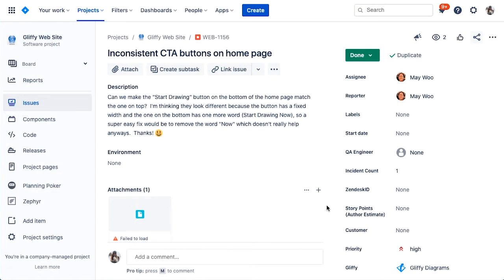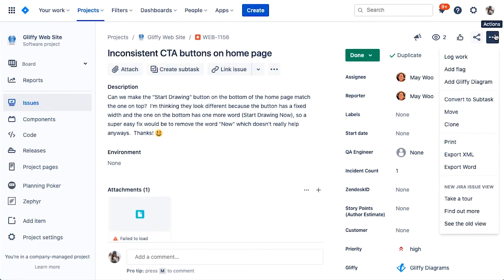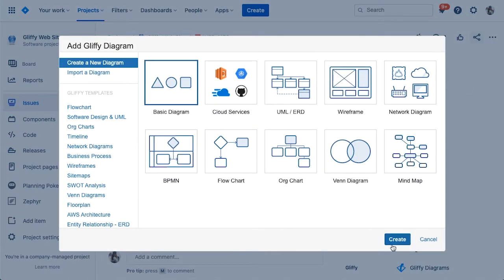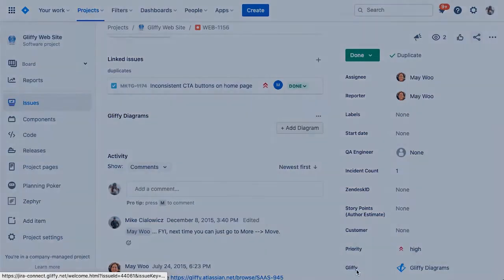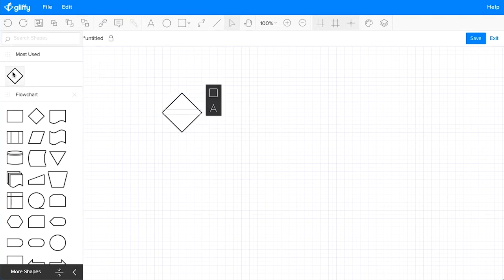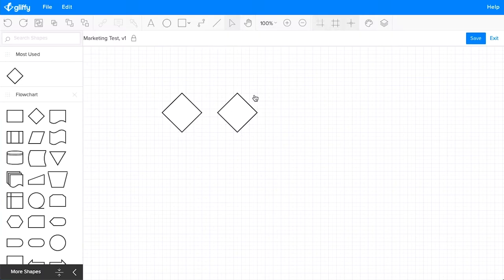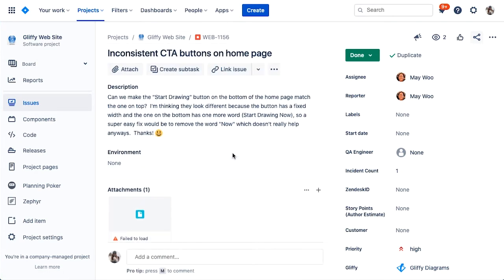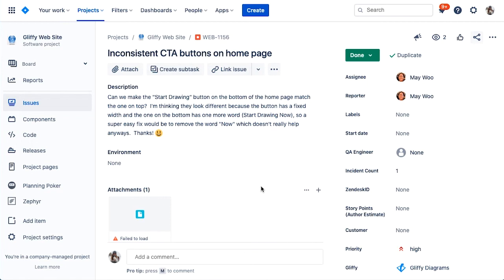How to Add a Diagram in Jira | Jira Tutorial for Basic Diagramming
Here’s how to make a diagram in Jira with Gliffy, the most popular diagramming app in the Atlassian Ecosystem. Whether you want to learn how to make a Jira flowchart, or draw a new idea on an epic with UML, Gliffy makes it possible in just a few clicks.

With over 18 million users in the Atlassian Ecosystem, Gliffy is the leading diagram solution. And, while it’s loaded with shapes and features to support technical diagramming in formats like UML, DFDs, or cloud architectures, it’s extremely easy to use. Just drag and drop the shapes you need to diagram or make a diagram in Jira in just a few clicks. You can learn about our Atlassian diagram apps for Confluence and Jira

Once you know how to add a diagram in Jira, you’ve got a blank canvas to work with. Check out some of our tutorials to learn how to make specific diagrams in Gliffy: